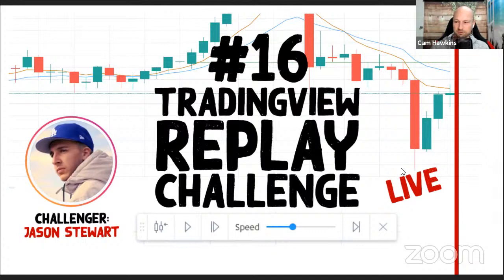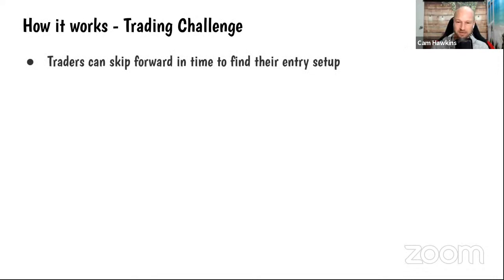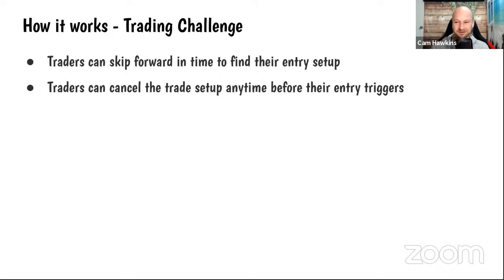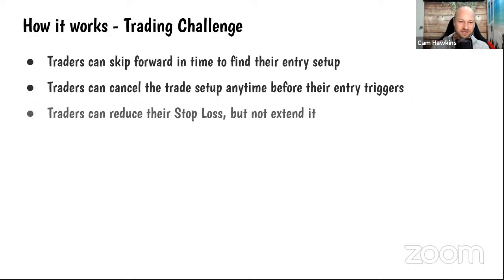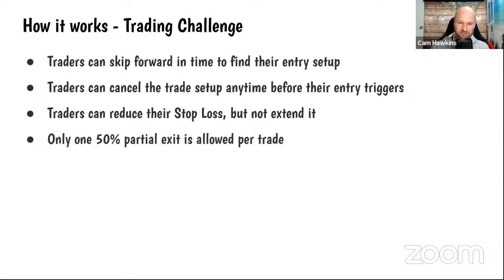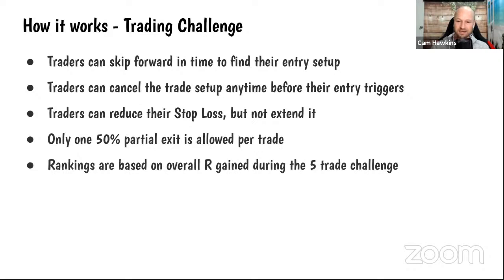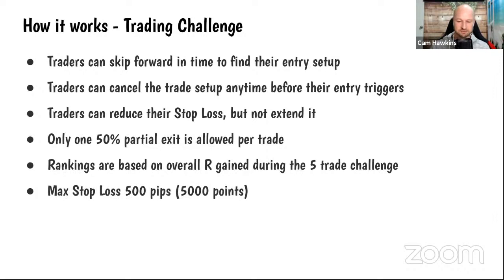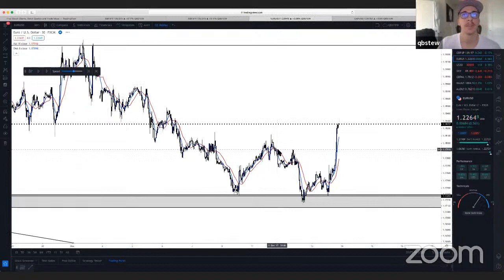He Made $100k In 1 Trade... But Can Jason Stewart Do It Back Testing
- Click here for Live Scores & more streams

Learn the "EASIEST & FASTEST" Way To Build Trading Robots

Jason Stewart had probably one of the best episodes of 2020. Sharing a video of one trade he took where he made over $100,000.

But today I'm putting him to the test, LIVE, in a back testing challenge using TradingView's Replay mode.